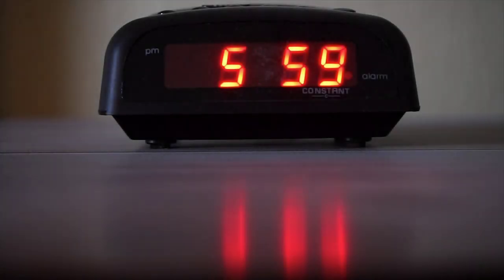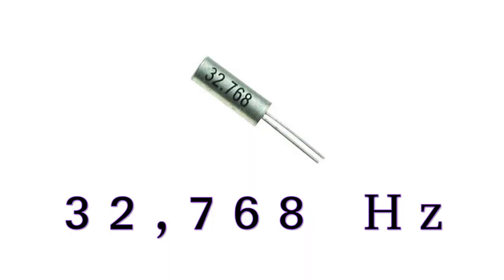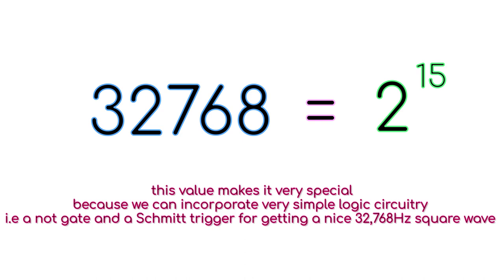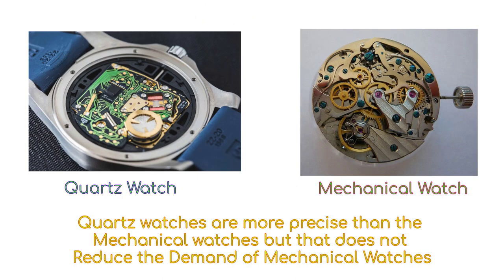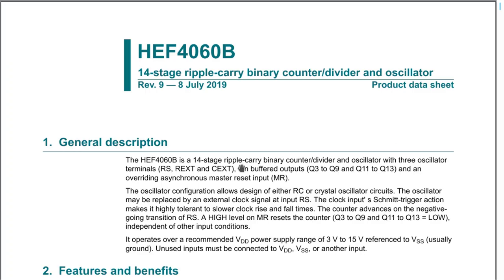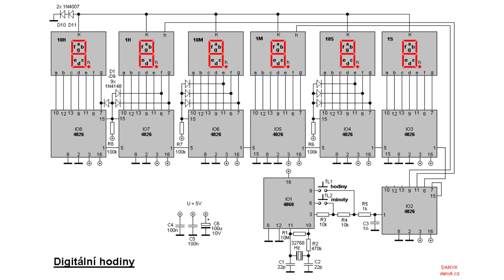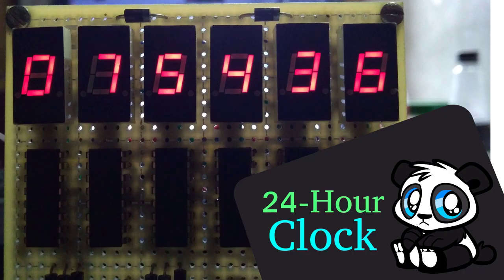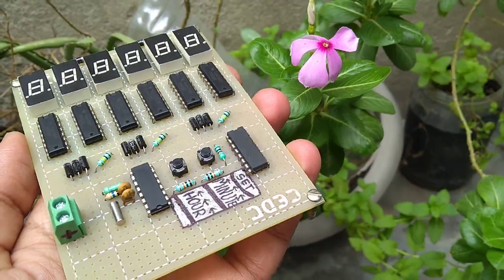How does a digital clock works & How to make one at home? | DIY Digital Clock using 4060 & 4026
In this video, I have explained how a Digital clock works and how to make a digital clock without any microcontroller using only 4000 series logic chips.